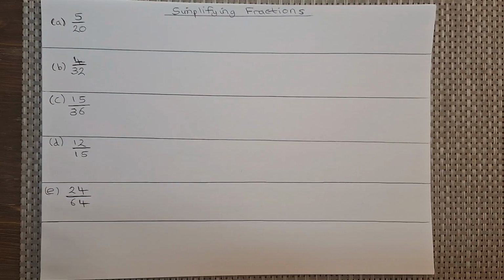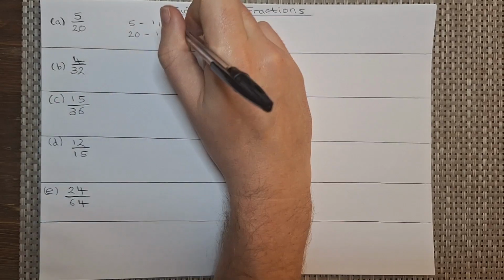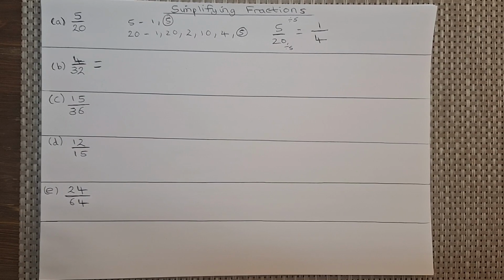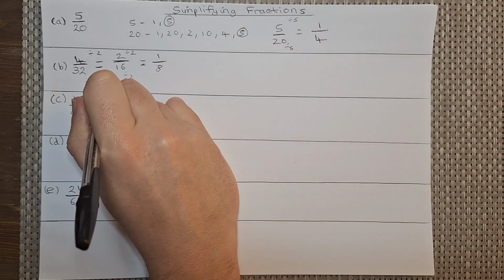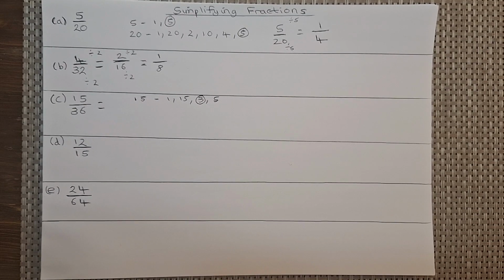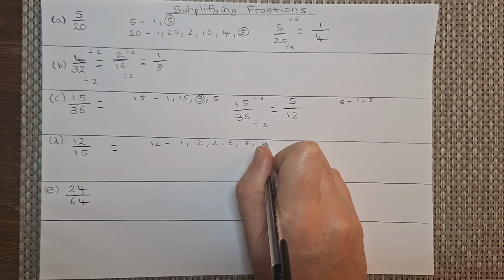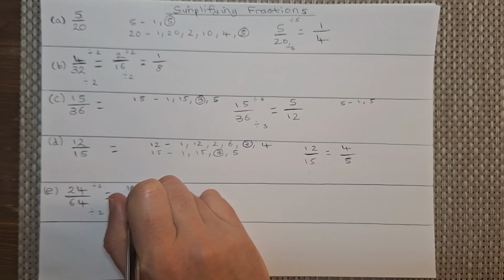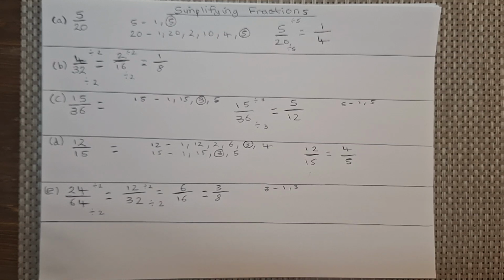Simplifying Fractions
Tutorial of how to simplify fraction to their lowest terms